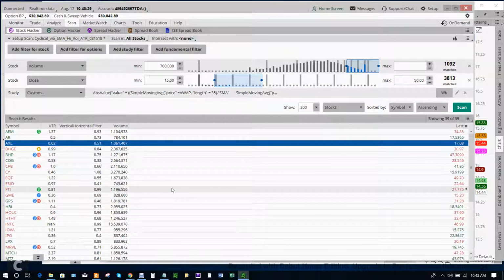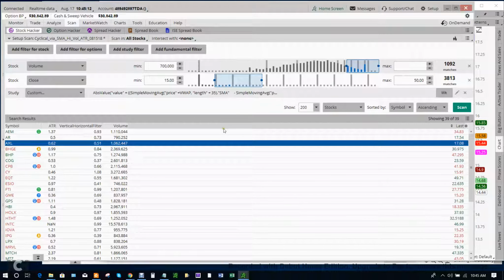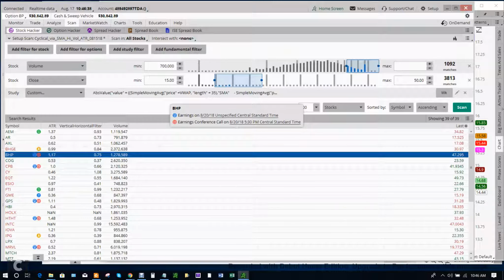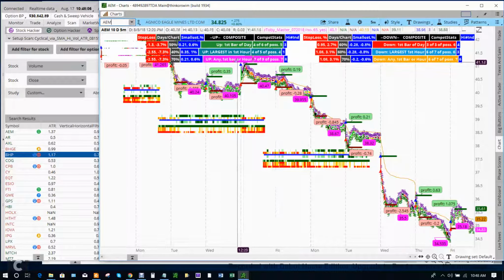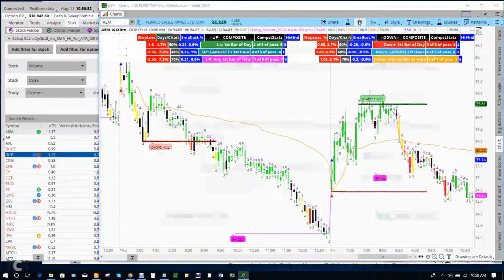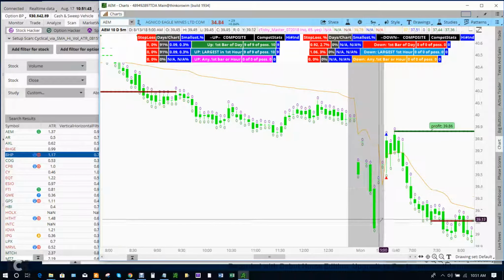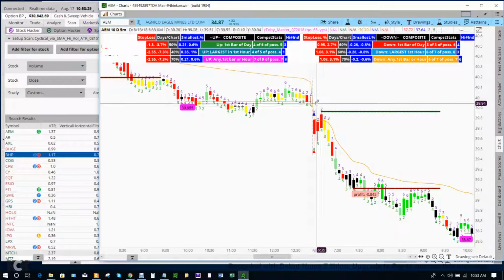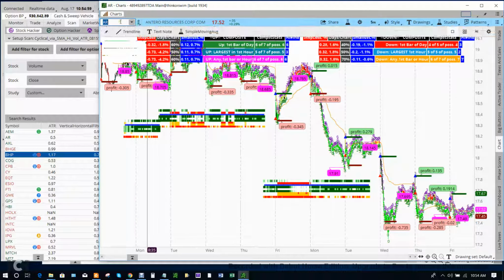HowTo Find Stocks That Work With my Program